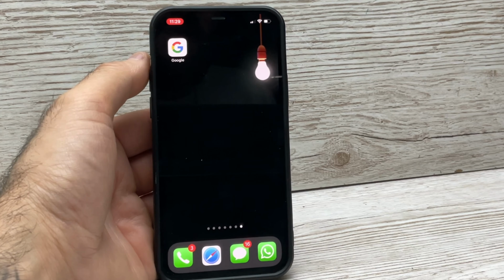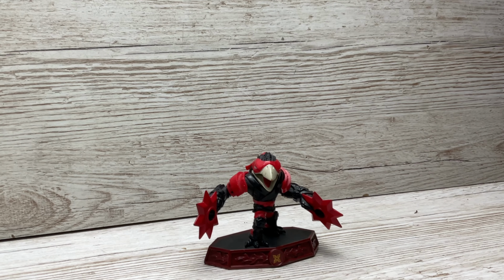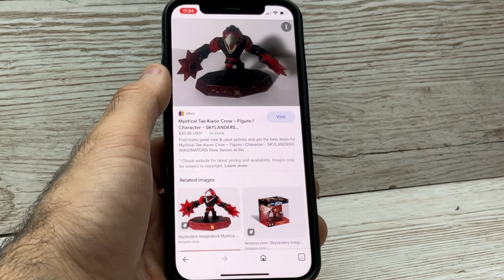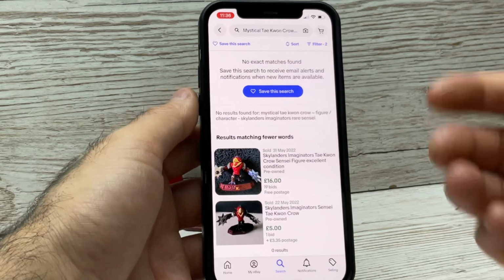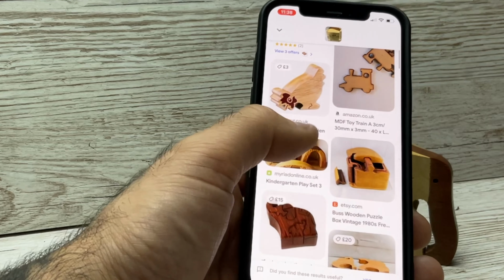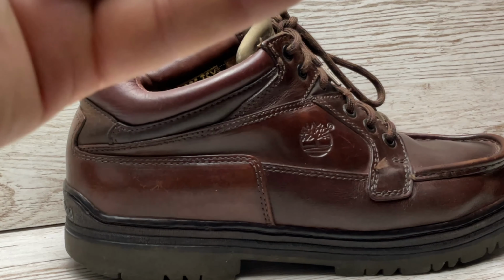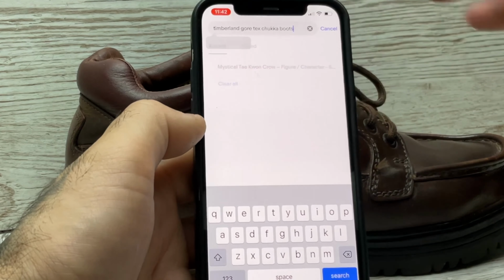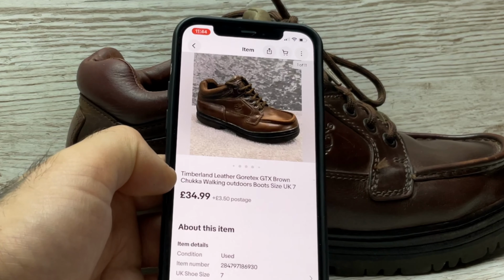RESELLERS! STOP holding yourself back DO THIS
🔥 Join the Real Reselling UK Facebook Group

Connect with thousands of UK resellers, share finds, ask questions and learn from the community.

🚀 Start Selling on Whatnot

💰 Exclusive Discounts

🥤 £10 OFF HUEL
Code: RICKYHUEL

🛒 My Stores

📦 Packing & Office Supplies